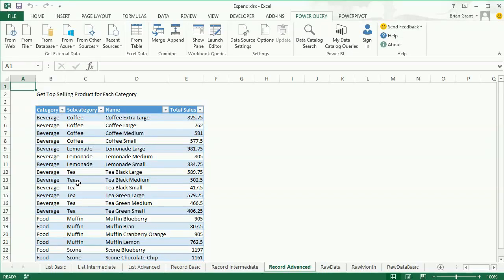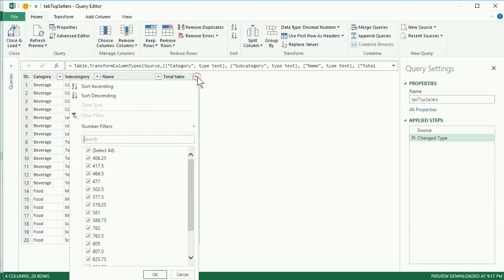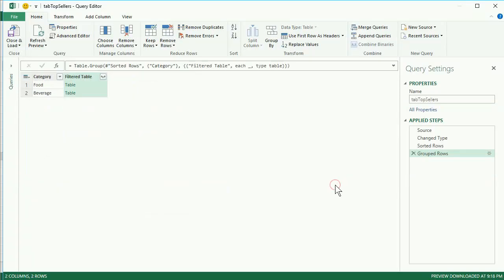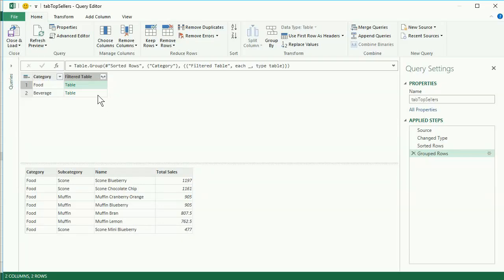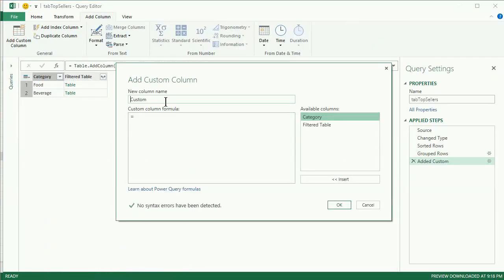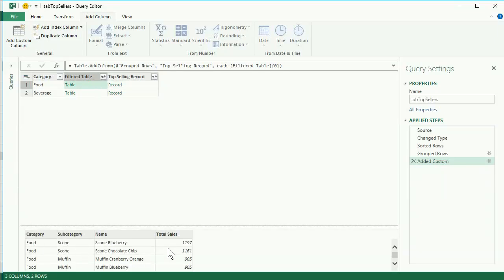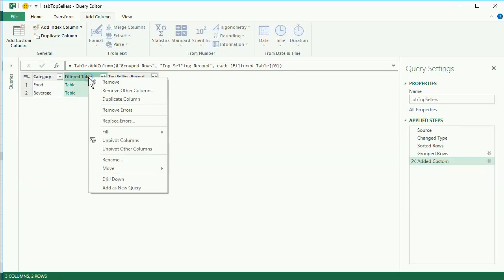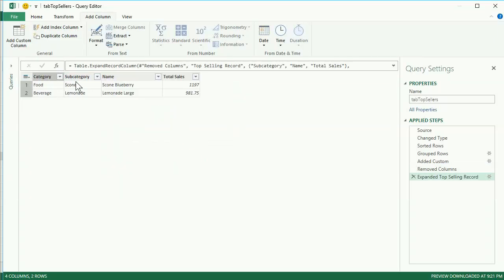Find Top Selling Product Per Category - Advanced Table Expansion - Power Query Jumpstarter